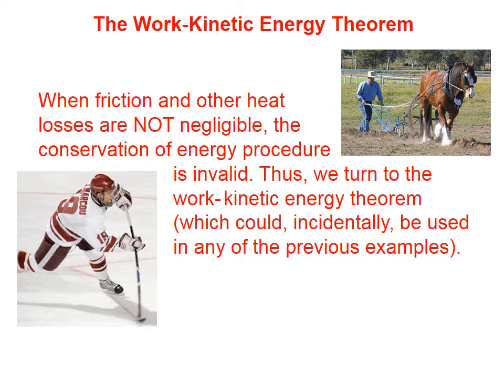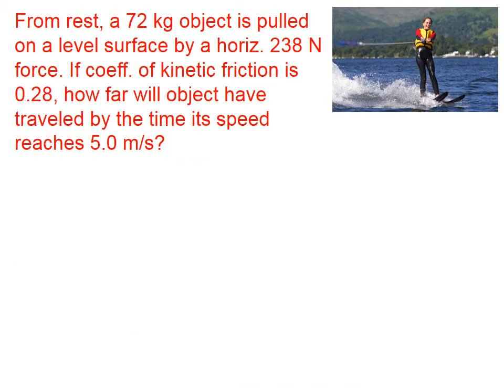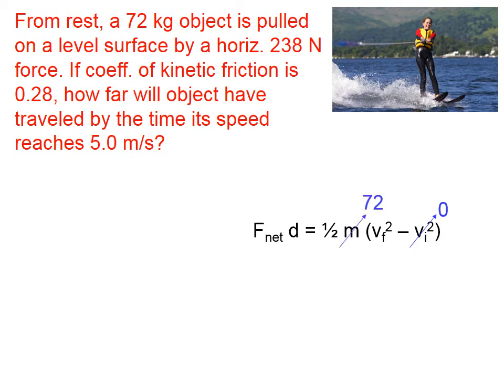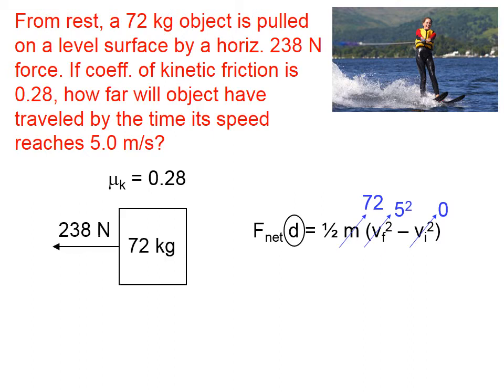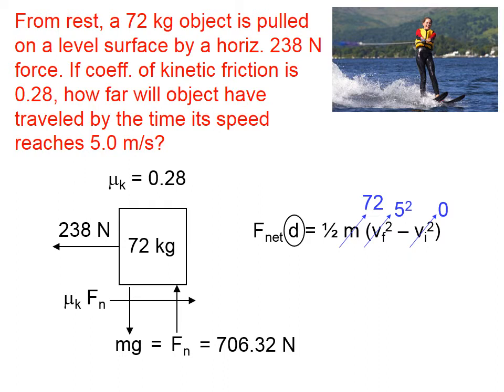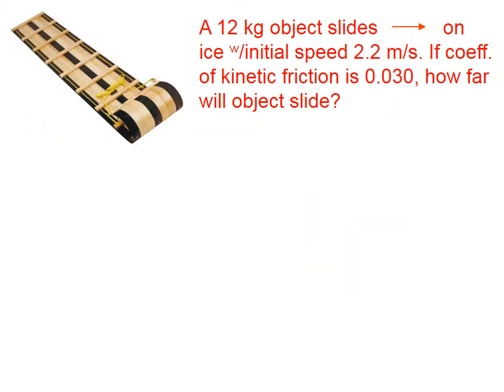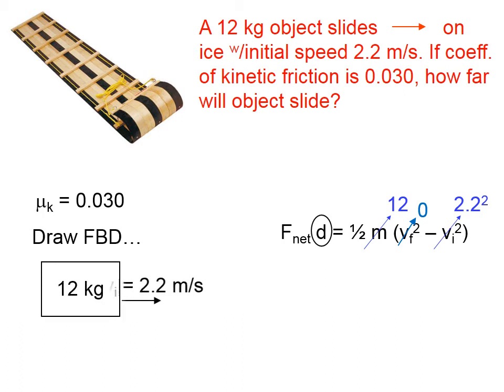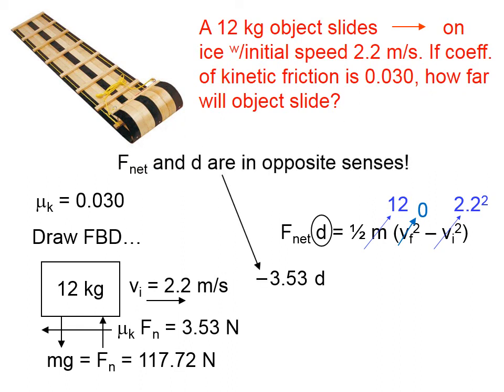527 Work-Kinetic Energy Theorem, Part 1